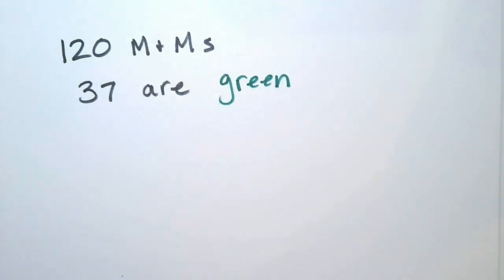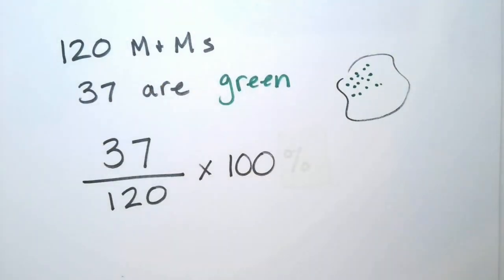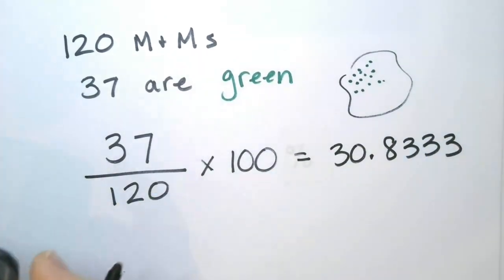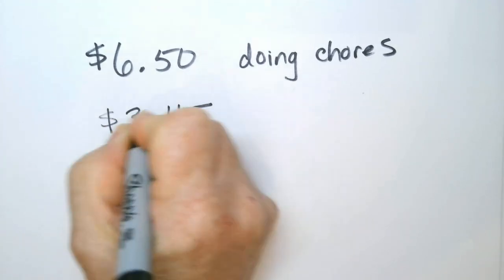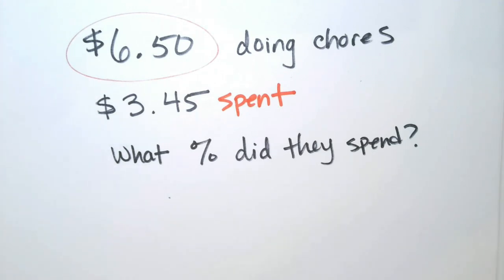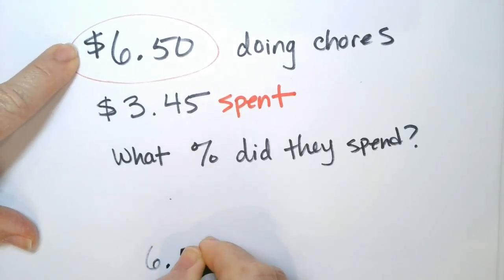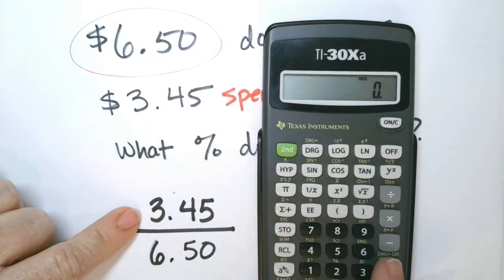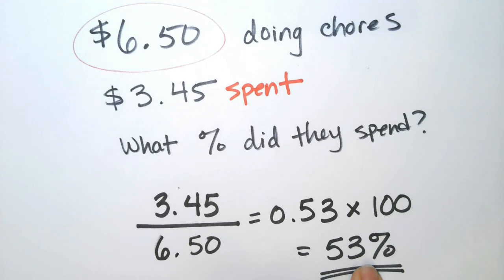Master PERCENT Math in No Time with These Simple Tricks!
Are your kids struggling with PERCENT? In this video, we'll show you how to understand and really know how to calculate a percent step-by-step!

We'll start by looking at what a percentage is, how these numbers are built, and what they mean. We'll tackle two different word problems so you can really understand them well.

So whether you're studying for an exam or just want to deepen your understanding of math, this video is for you!

Aurora
Supercharged Science & Math
Homeschool Science & Math Curriculum